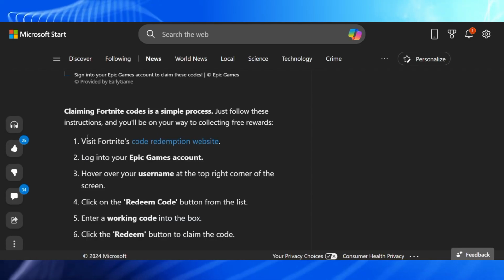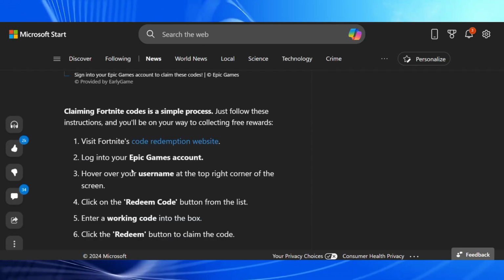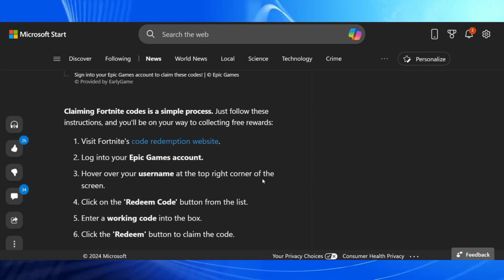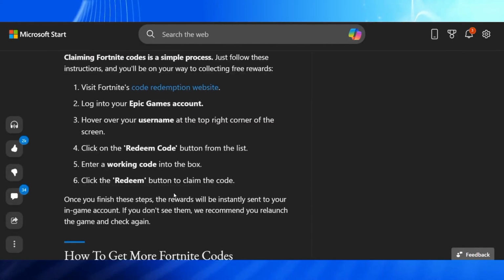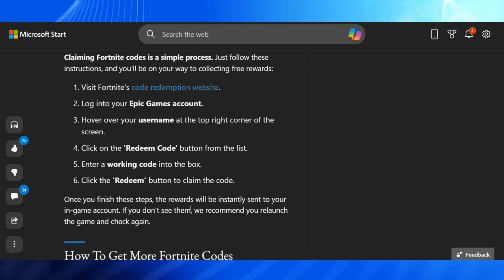Redeem Free Fortnite Coupon Codes - Easy Guide (2025)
Welcome Here's Redeem Free Fortnite Coupon Codes.